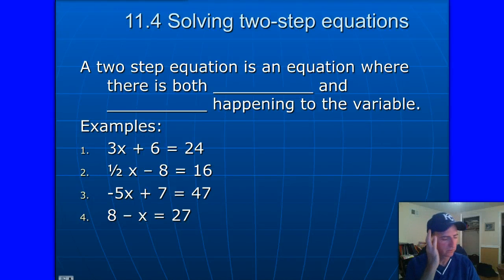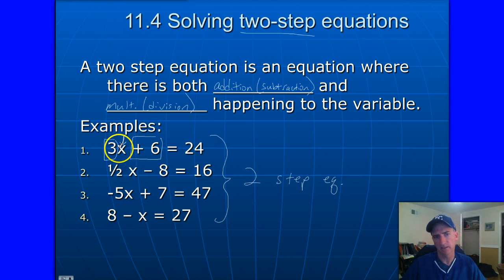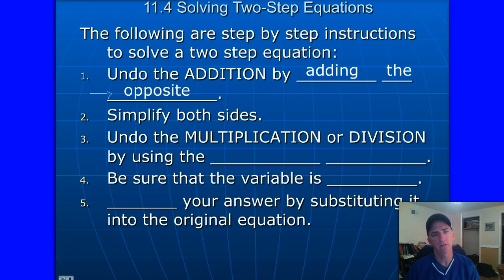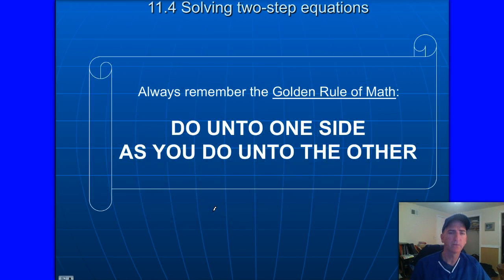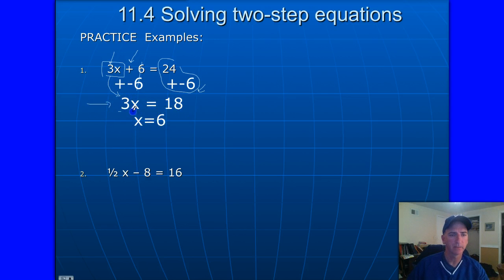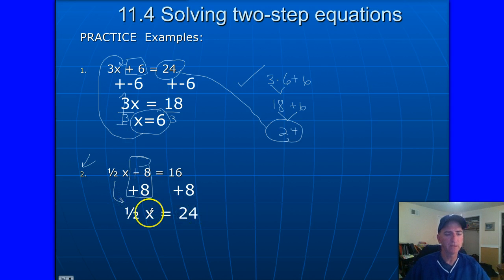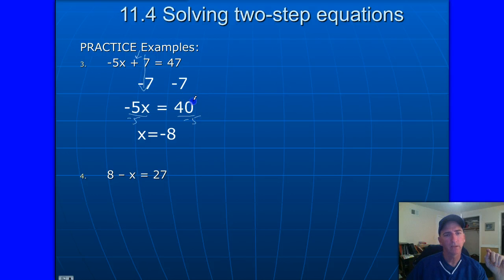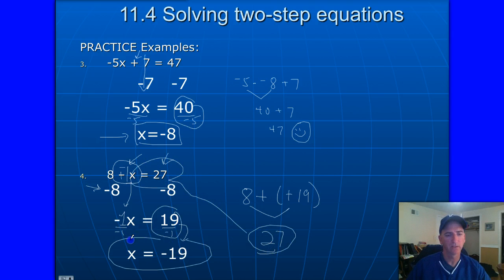JCCC Chpt 11 Part 5